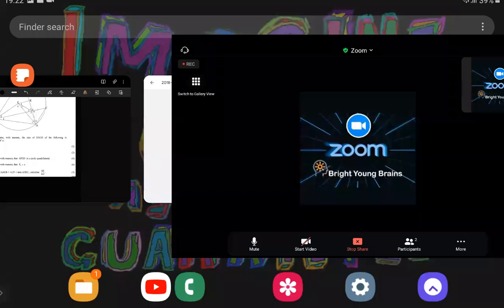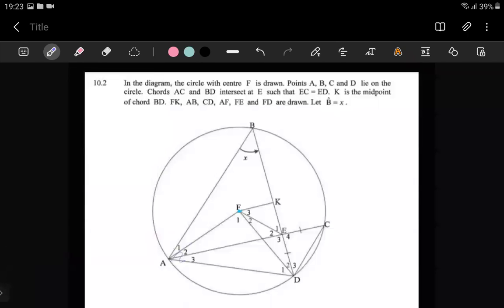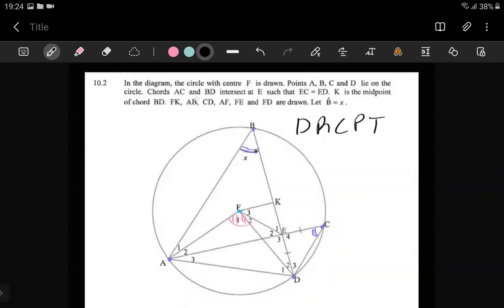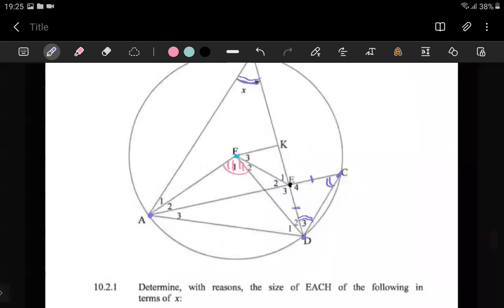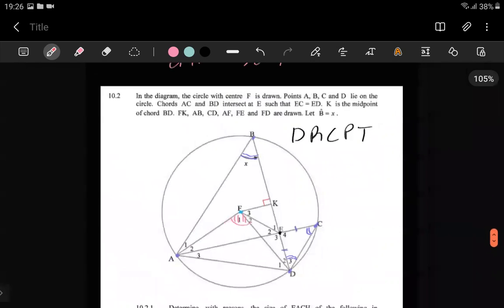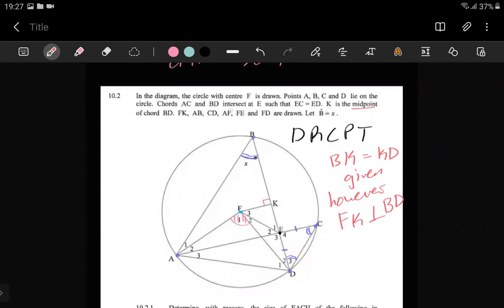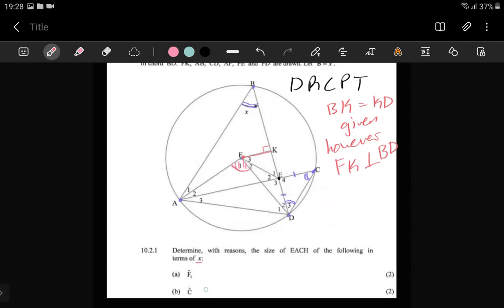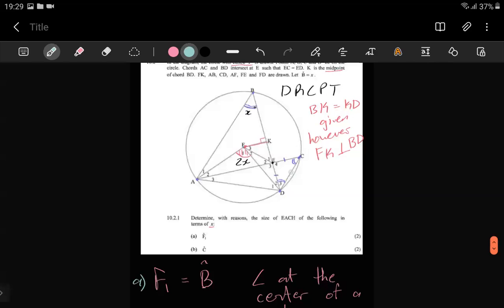Euclidean Geometry Find Other Angles Equal To x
In this video, we explore a key concept in Euclidean geometry—how to find other angles equal to x. Whether you’re studying geometry for exams or just looking to strengthen your understanding, this tutorial will walk you through step-by-step methods for identifying angles that are equal to a given value.

We’ll cover:

The principles behind Euclidean geometry and angle relationships

How to use parallel lines, angles of triangles, and polygons to find equal angles

Practical tips and tricks to spot angle pairs that are congruent or supplementary

Common problem-solving strategies that you can apply to various geometry problems

By the end of this video, you'll have the tools to confidently solve angle-related problems in Euclidean geometry. So, grab your pencil and paper, and let’s get started!